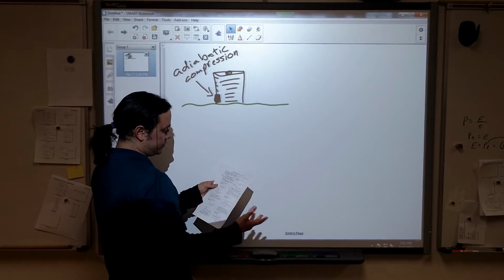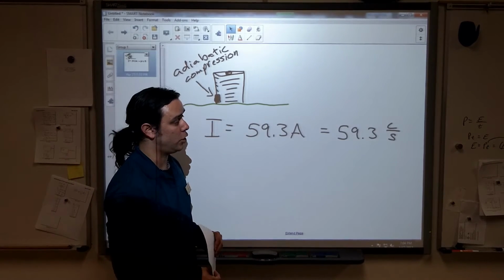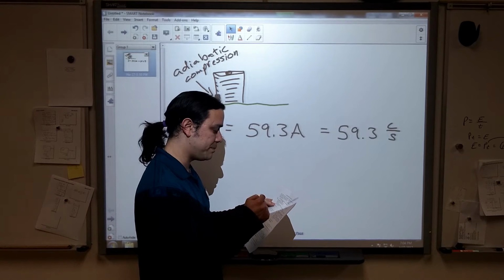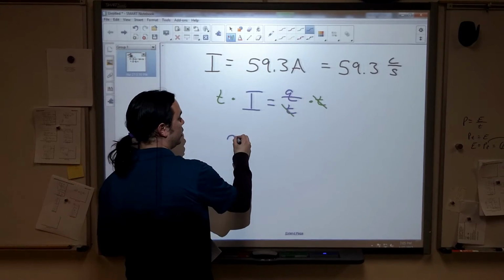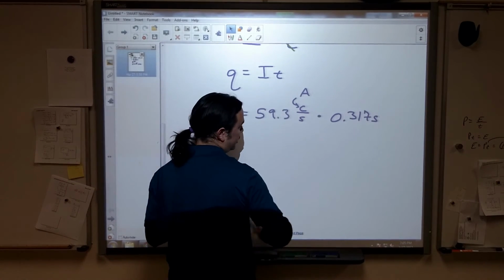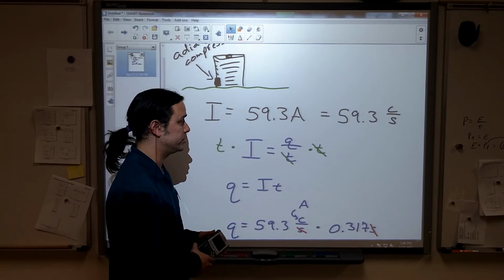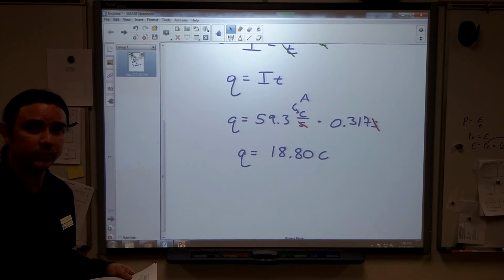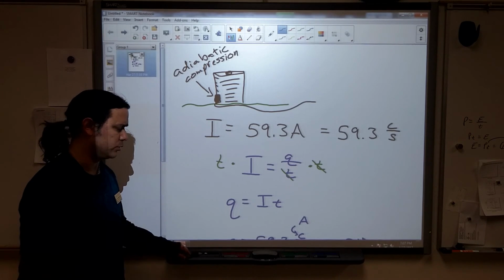012 A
Circuits A